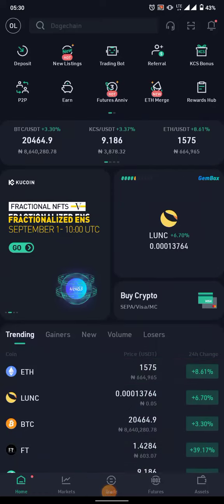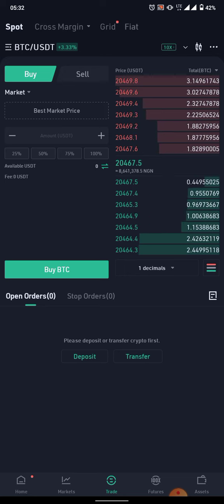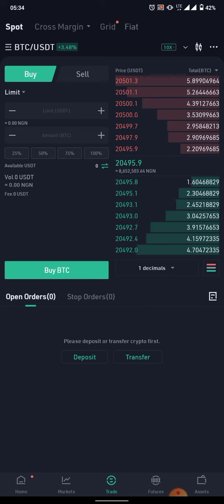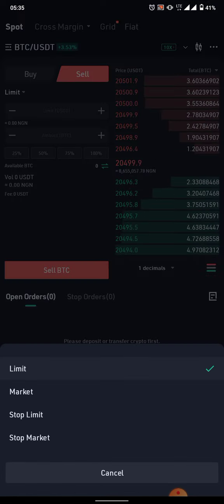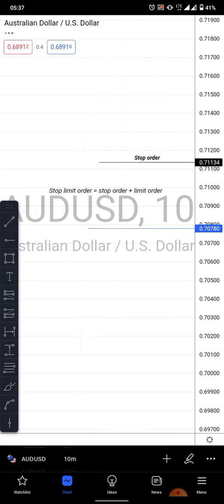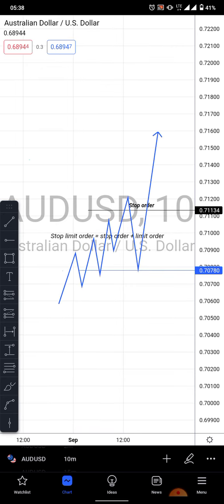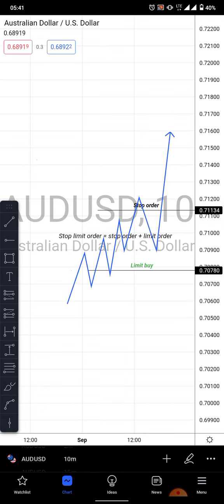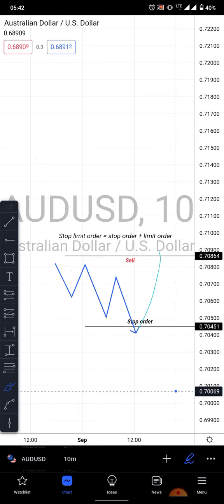MARKET ORDER, LIMIT ORDER AND STOP ORDER EXPLAINED 💯